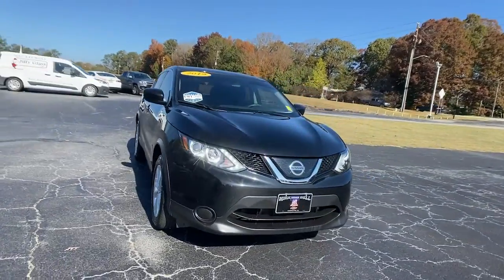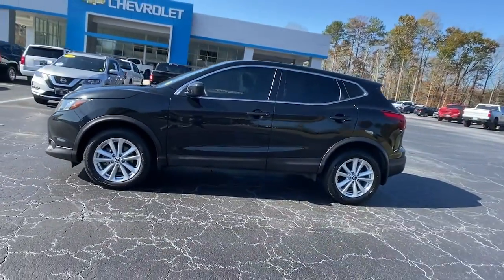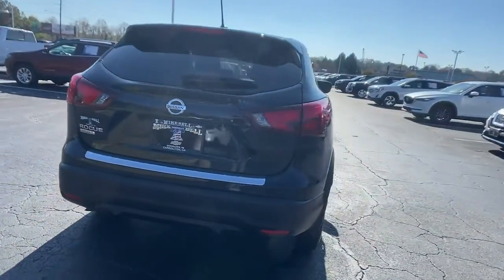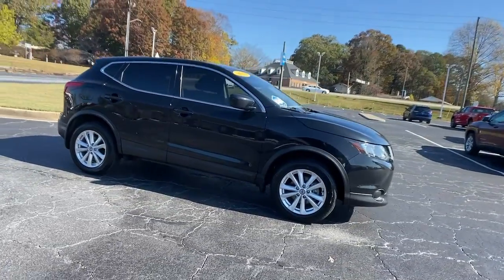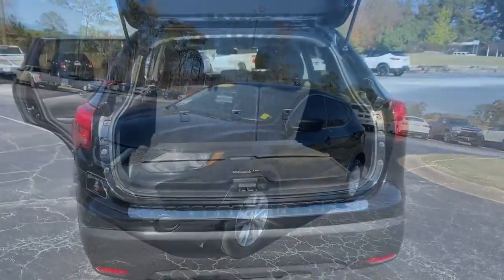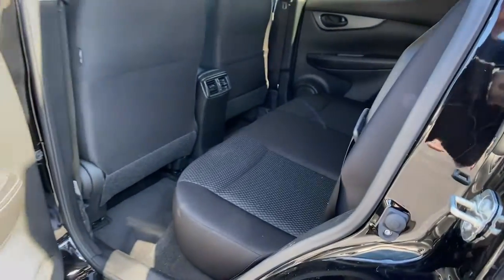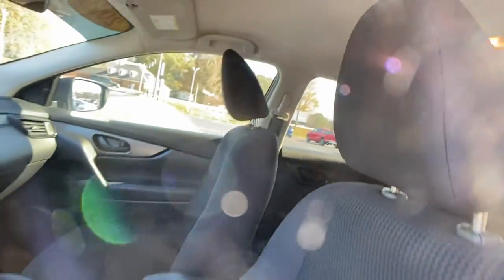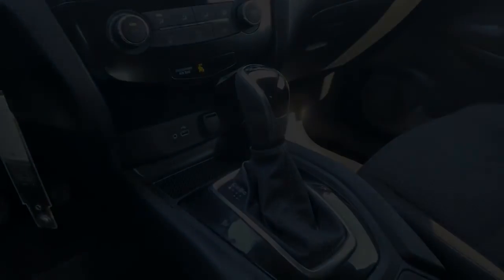2019 Nissan Rogue Sport Carrollton, Bremen, Newnan, Franklin, Atlanta, GA 220464C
Magnetic Black Pearl Used 2019 Nissan Rogue Sport S available in Carrollton, Georgia at Mike Bell Chevrolet. Servicing the Bremen, Newnan, Franklin, Atlanta, GA area.

1200 N. Park St

This used Rogue is ready for a new home. Come check out this pre owned SUV and save some big bucks. Looking for a bargain? This pre owned Nissan is ready to roll.BUY ONLINE-TEXT-EMAIL-CHAT-WE MAKE THE BUYING PROCESS EASY AS 1-2-3.RECENT TRADE IN, SERVICE RECORDS AVAILABLE. Recent Arrival! Clean CARFAX. CARFAX One-Owner. At Mike Bell Chevrolet, you'll be impressed every step of the way, from how we interact with every customer to the efficiency with which we provide our expert service. When you bring us your business, you can count on quality care from people who truly understand the ins and outs of your Chevrolet.